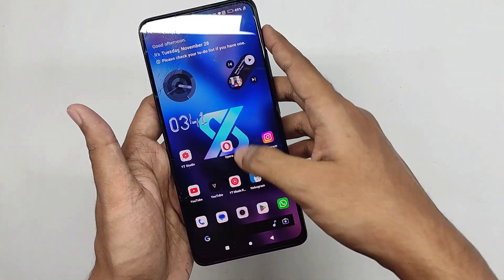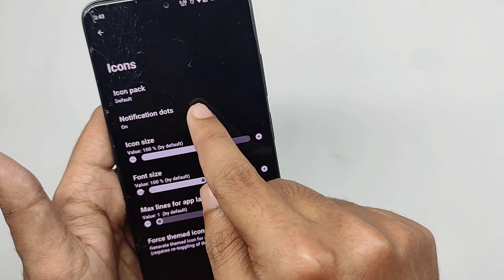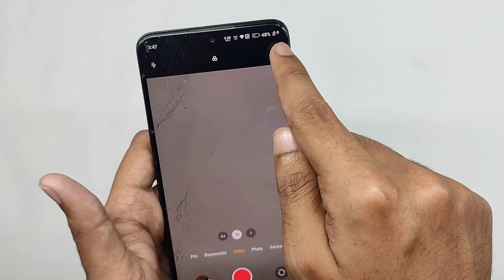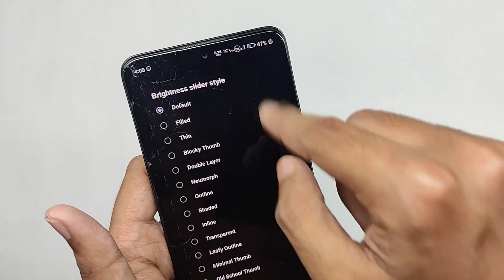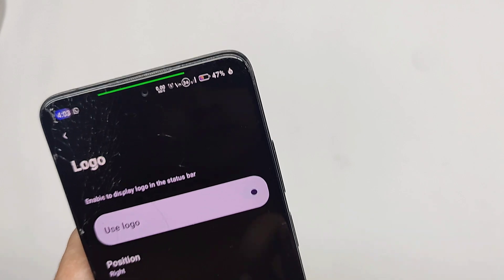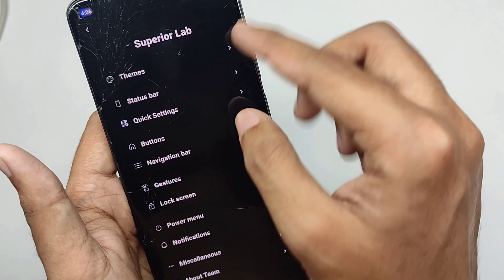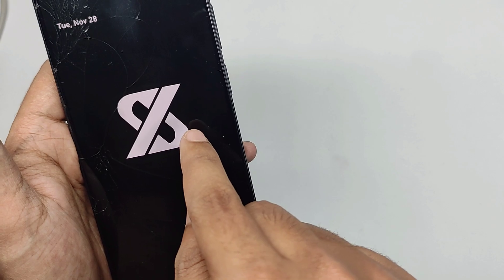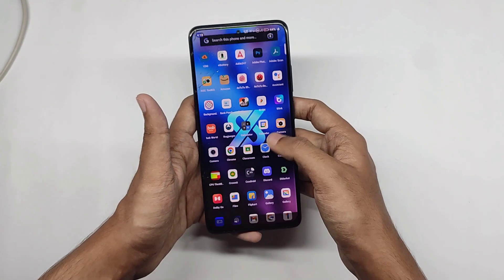REVIEWING THE SUPERIOR OS EXTENDED ROM | POCO X4 PRO | THE MOST CUSTOMISABLE GAMING ROM ?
What's up everyone and welcome back into another interesting video on custom roms after a long time time. So sorry guys for not posting videos for a while. I was busy these few days working on other stuffs but from now I'll try to keep my self consistent to upload regular videos sooooooo keeping everything aside , today I'll be reviewing the Superior Os Extended on my Poco X4 Pro and I'll be talking every thing about it so make sure to watch the video till the end and now let's get the video started.

CHANGELOGS

• Initial Build
• Comes with November Security patch.
• CTS passes by default